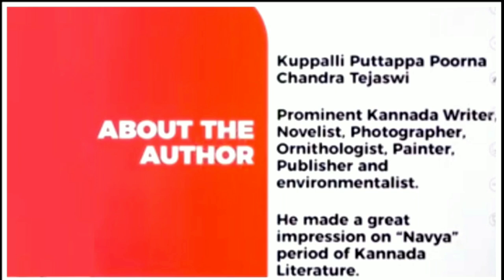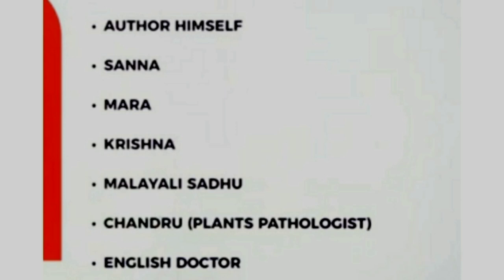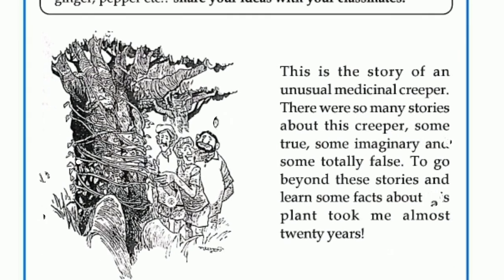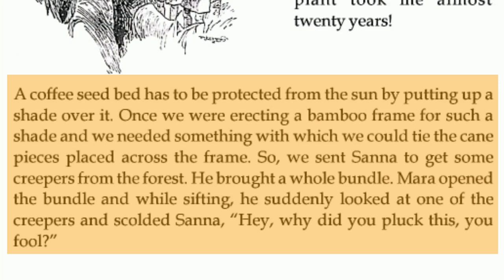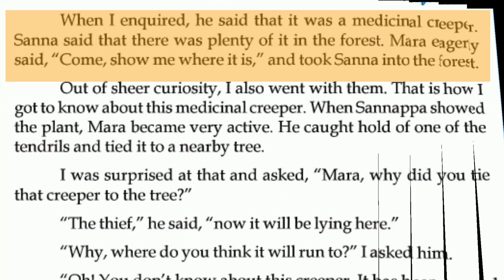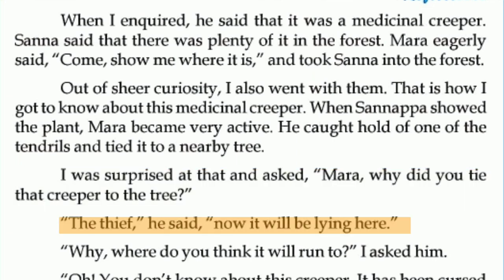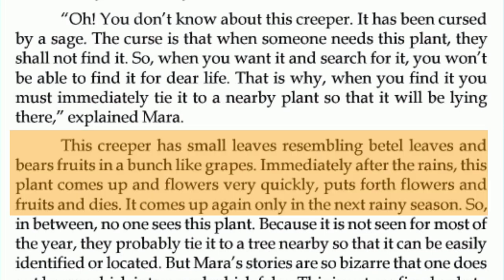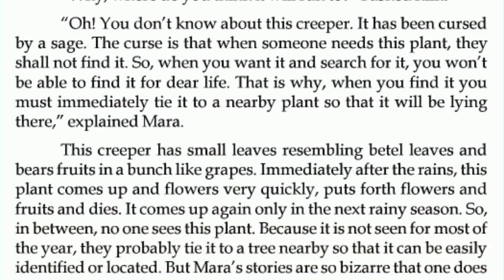1st PUC Around A Medicinal Creeper (Part-1)Poornachandra Tejaswi